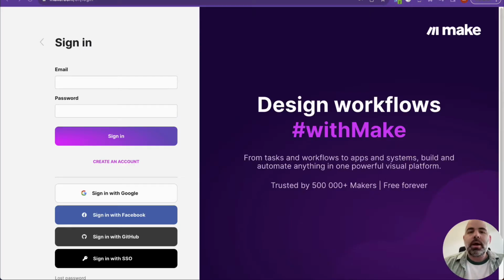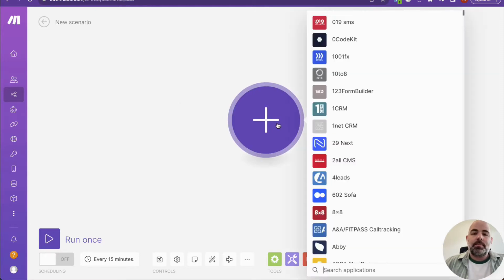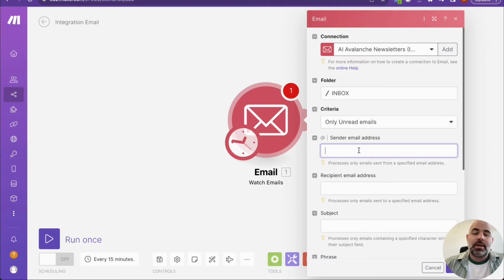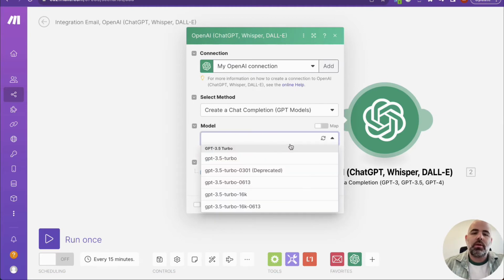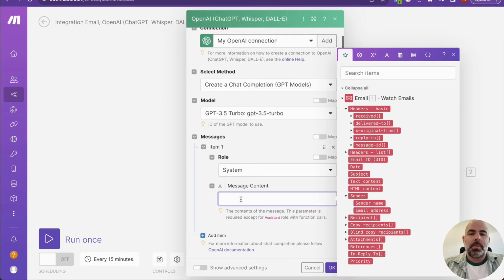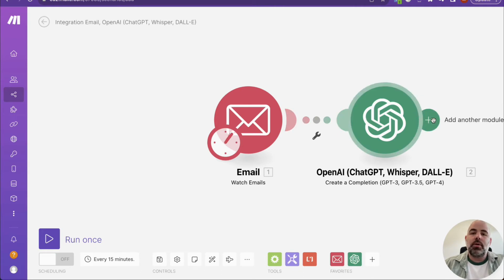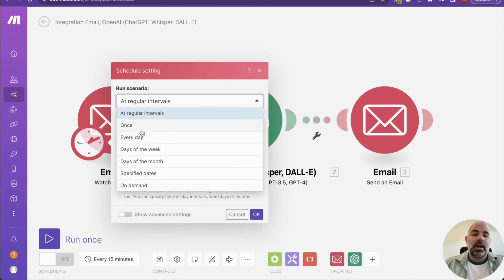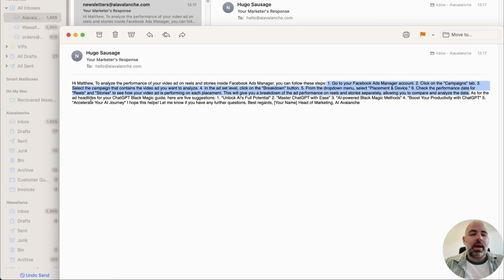How To Automate ChatGPT And Create Email Assistants For Any Task (FULL GUIDE)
What if you could preload ChatGPT with any information you wanted?

Have it trained to execute certain tasks or respond in a certain way?

What if you could connect this super-GPT to an email account? Like having a virtual GPT employee, trained in a specific role?

What if you could do all of this in 10 minutes, with no coding at all?

Well, this is all completely possible. And in this 20 minute tutorial, I will show you exactly how to do it.